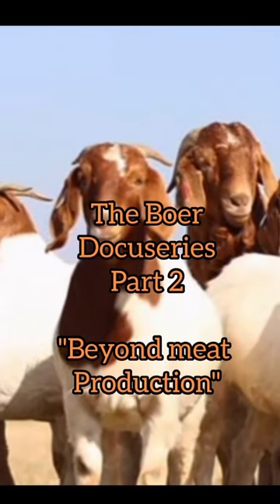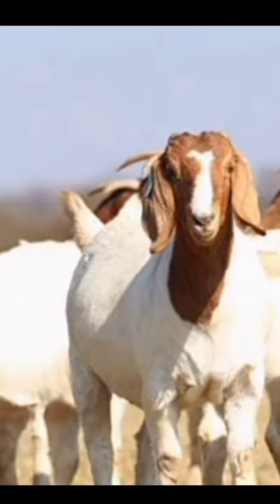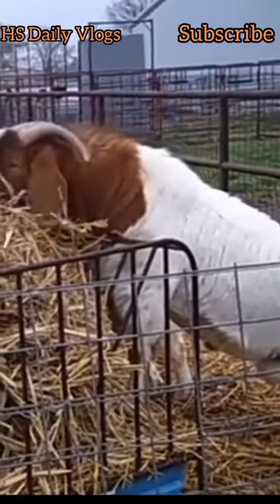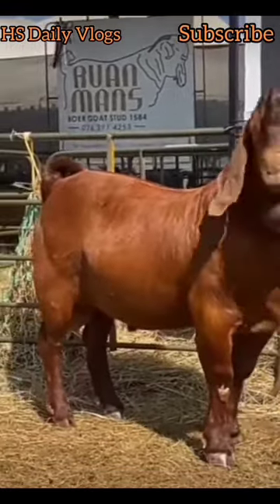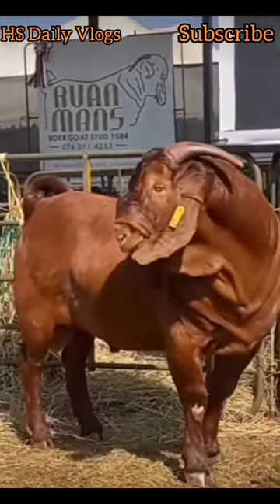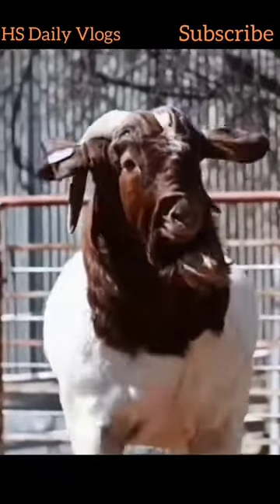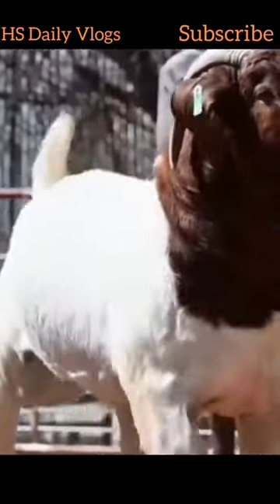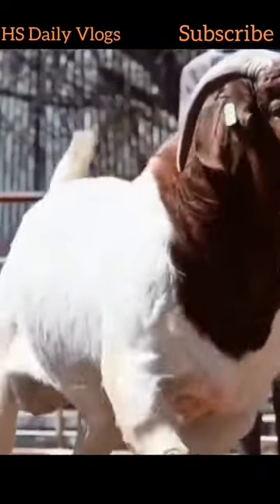Beyond the meat production | The boer docu-series part 2/3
For detail blog on The Boer Goats and other farming related content eg. Goat Farming business models, rates update on farming industry etc.  make sure to visit the link